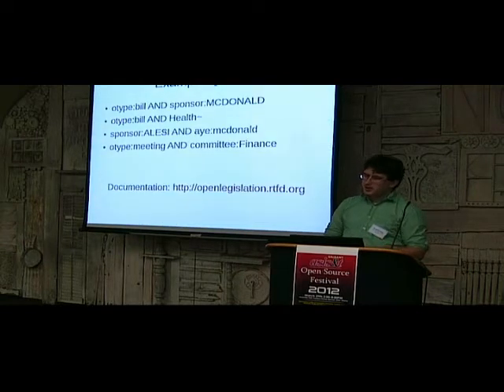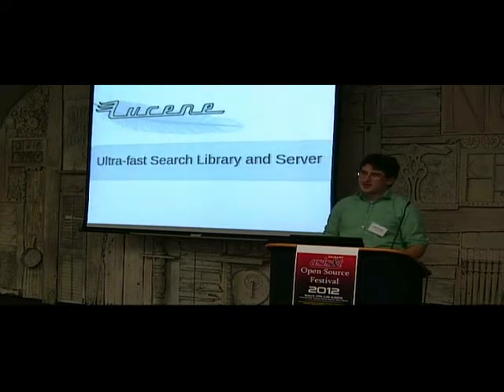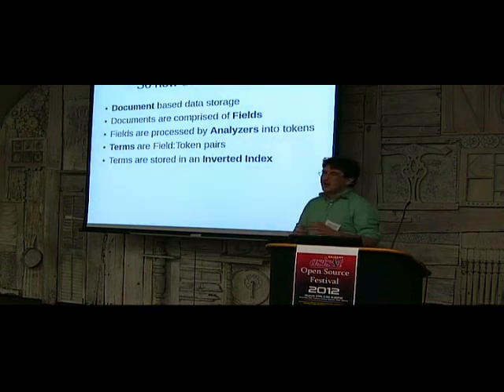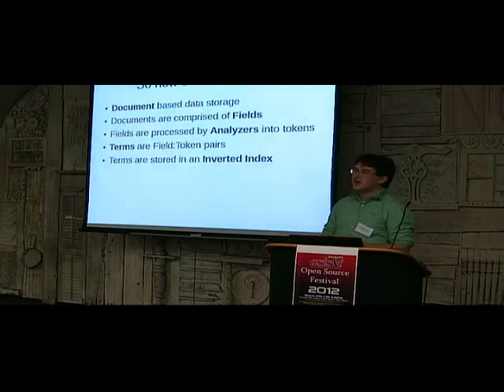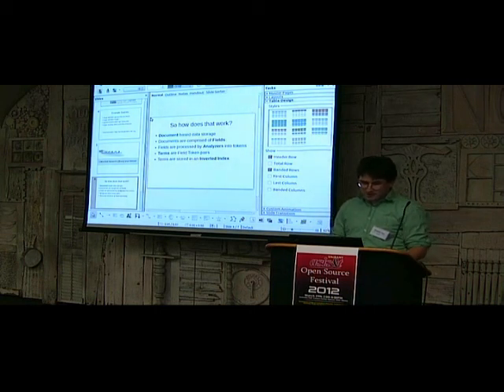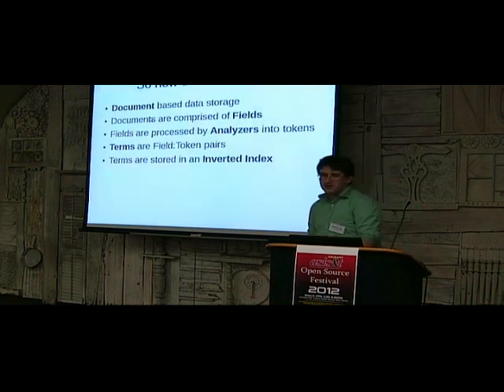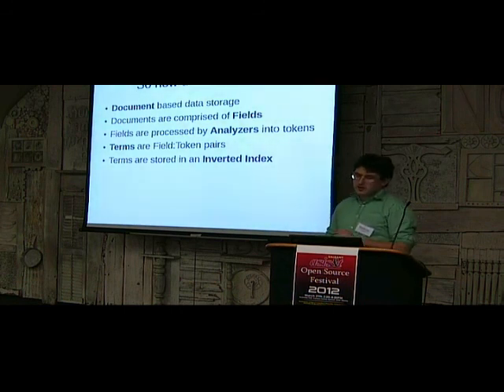Graylin Kim 1